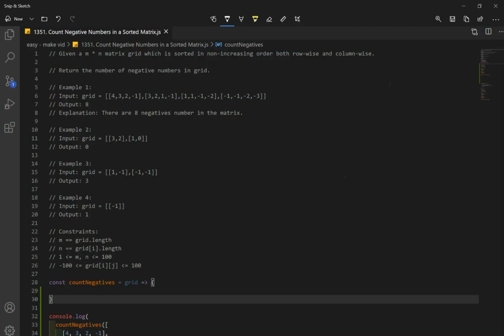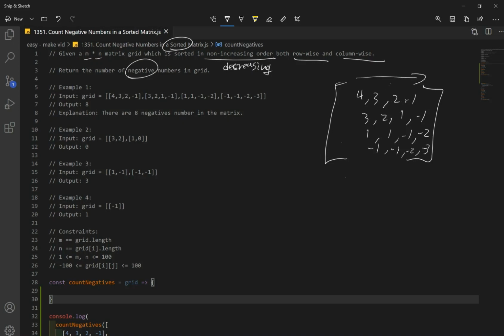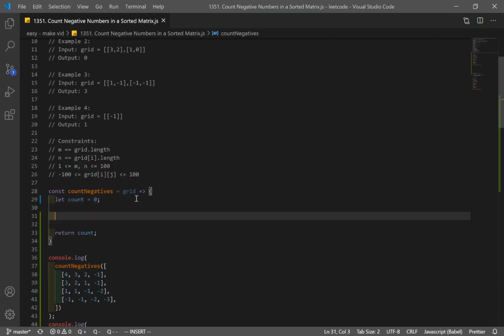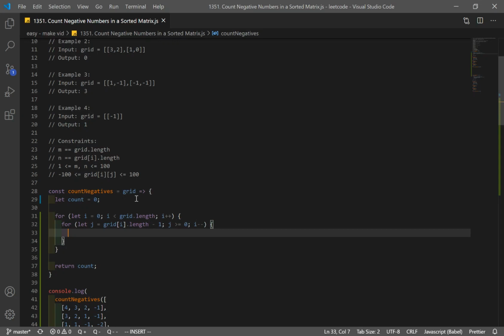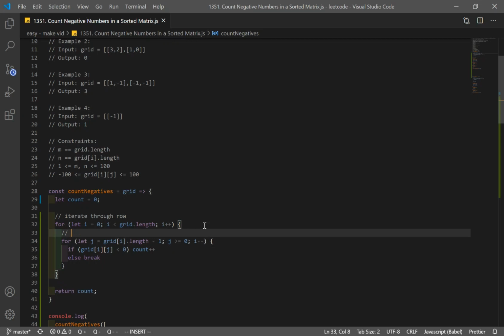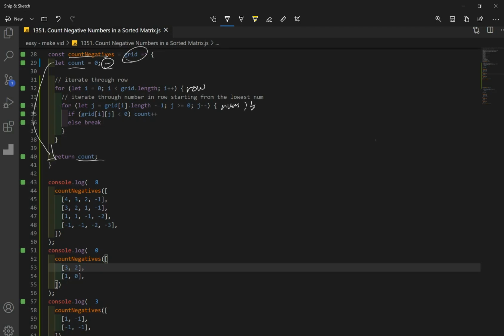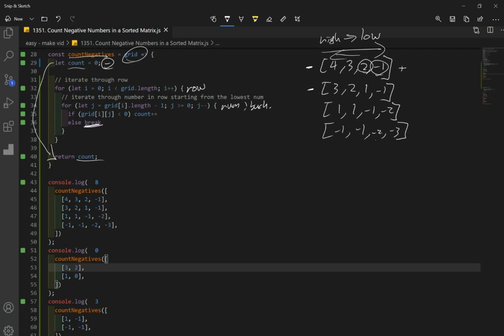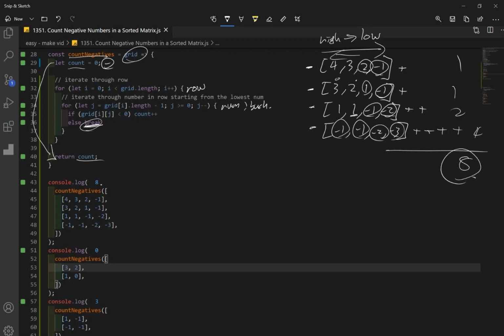leetcode - 1351 Count Numbers in a Sorted Matrix JavaScript Solution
Given a m * n matrix grid which is sorted in non-increasing order both row-wise and column-wise.

Return the number of negative numbers in grid.